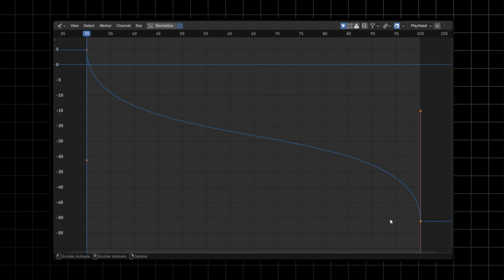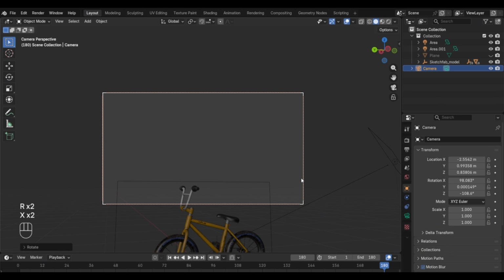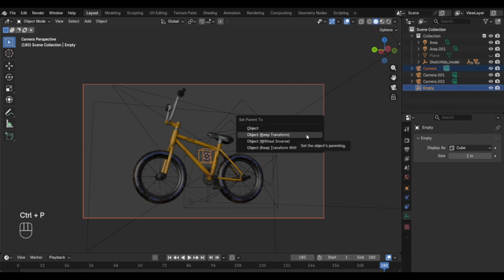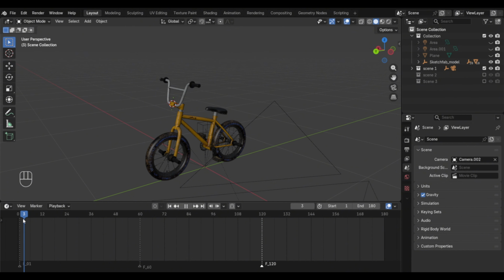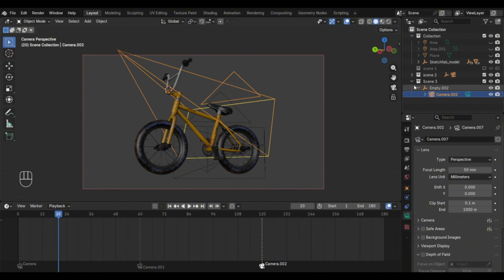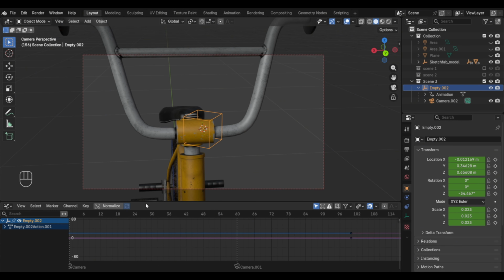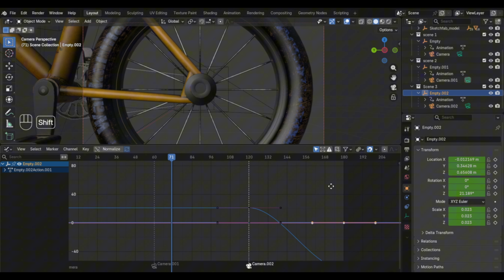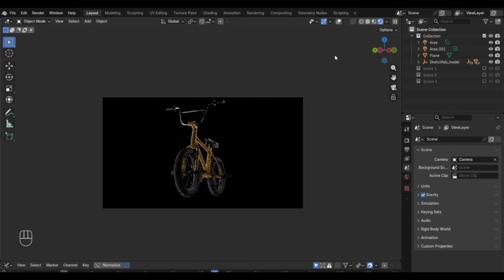Why Your Blender Camera Moves Look Robotic (Fix in 10 Minutes)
Learn how to use a simple blender camera trick to revolutionize your animations! This tutorial will show you how to create dynamic camera movements in Blender to take your animations to the next level. Perfect for beginners and experienced users alike!

🎯 WHAT YOU'LL LEARN:
The S-Rule technique for smooth camera movement in Blender's Graph Editor. This blender camera animation tutorial reveals how to manipulate bezier handles to create professional easing curves. No more linear, robotic camera paths.

💡 WHY THIS MATTERS:
Most blender graph editor tutorials skip bezier manipulation for camera easing. This is what separates amateur animations from professional product reveals and cinematic shots.

📢 ABOUT THIS CHANNEL:
Revealing the 3D techniques and insider knowledge other tutorials skip.